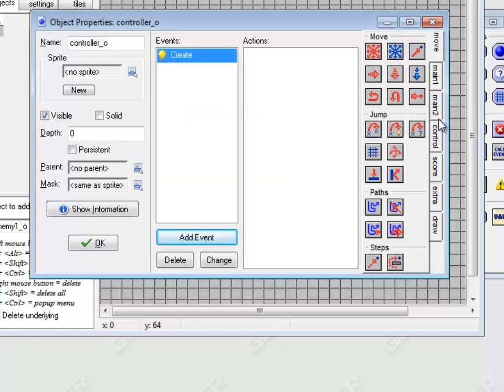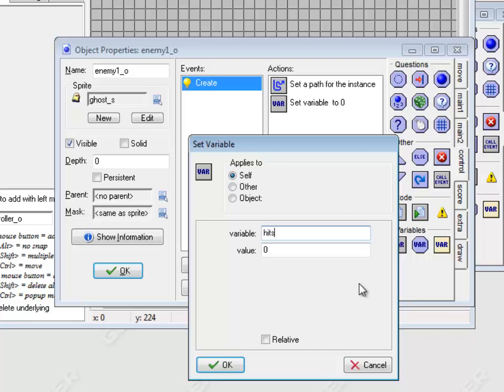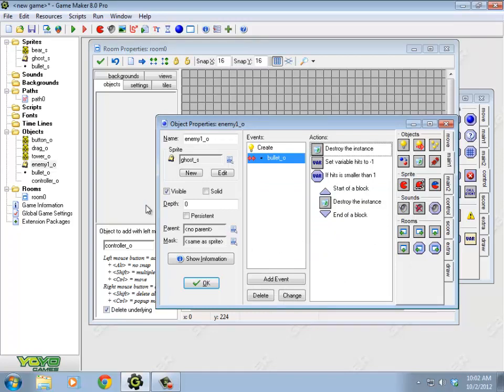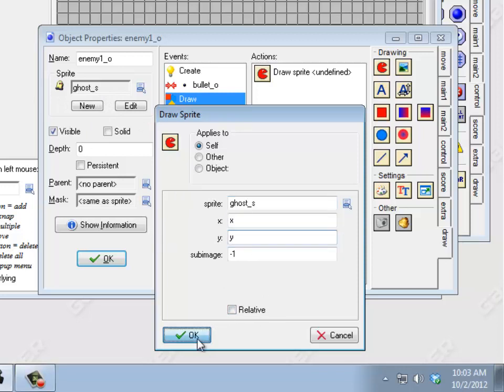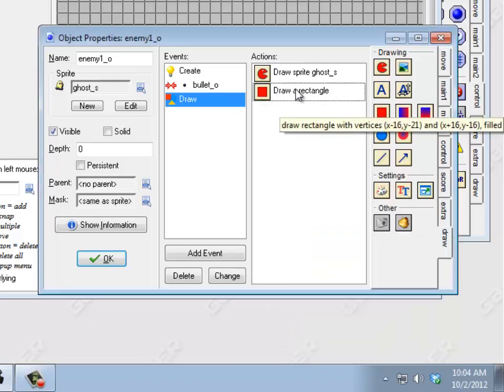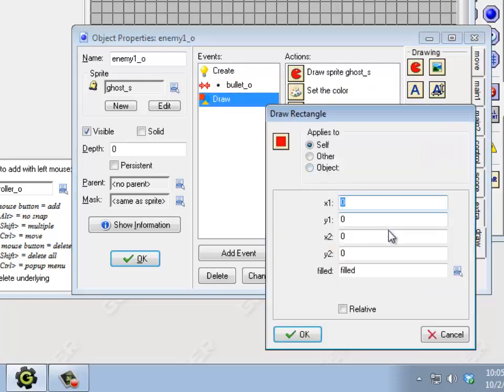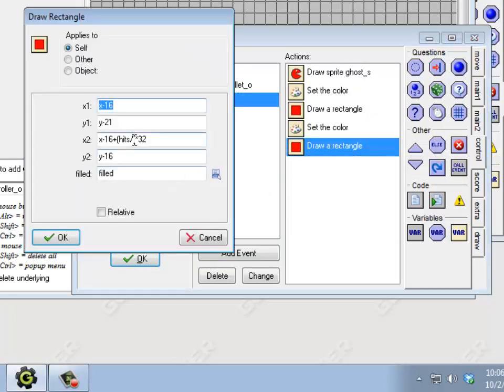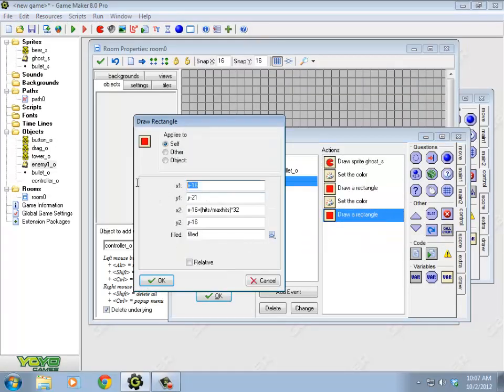Computer Game Design 1 - Tower Defense Part 2 - Galbraith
Defend your base against enemies.